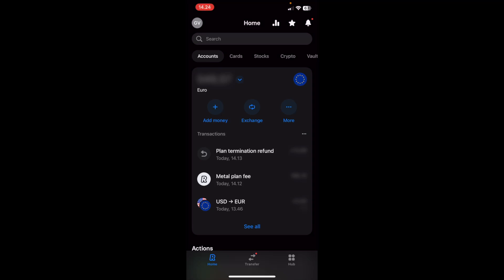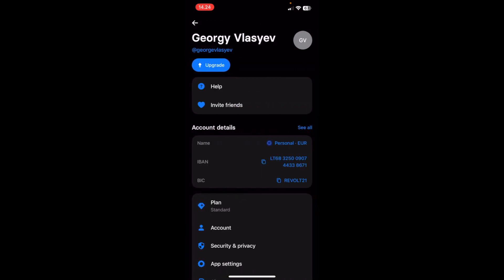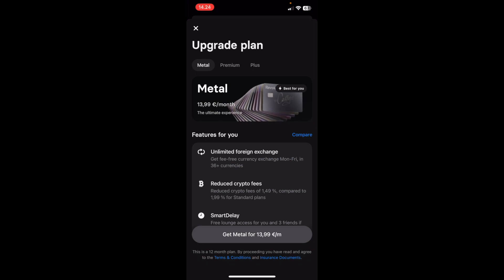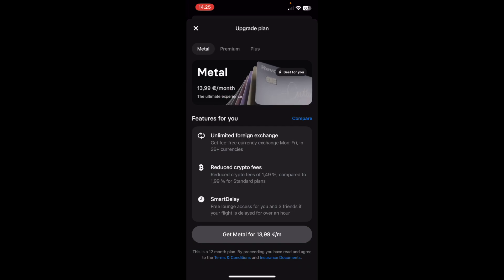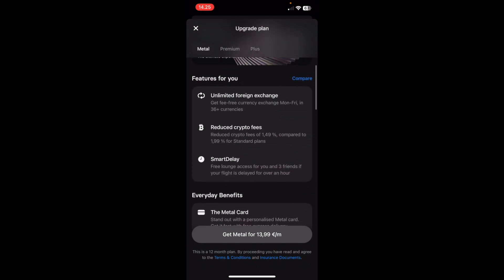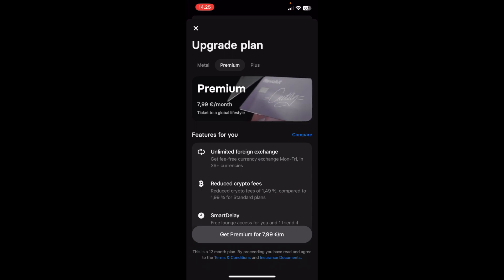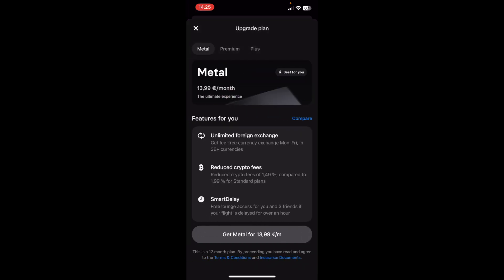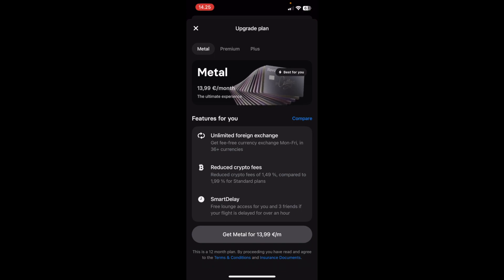How to Upgrade Revolut App (2025)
In this video I show you how to upgrade the Revolut app.